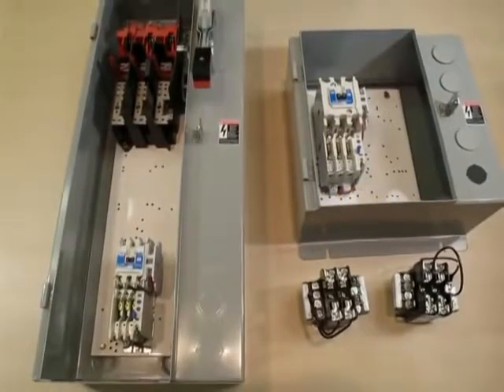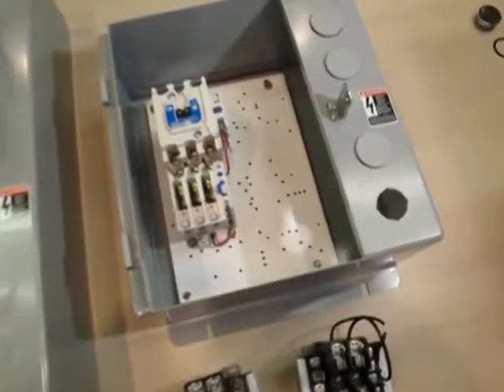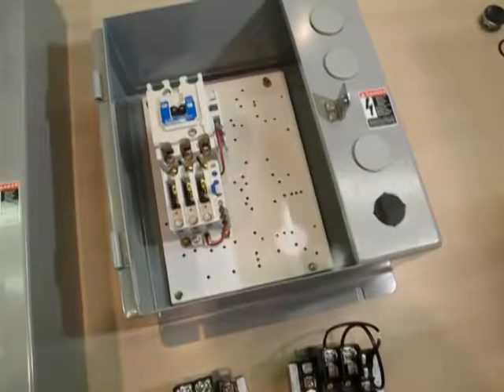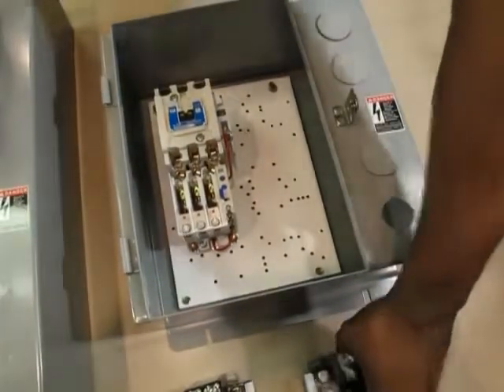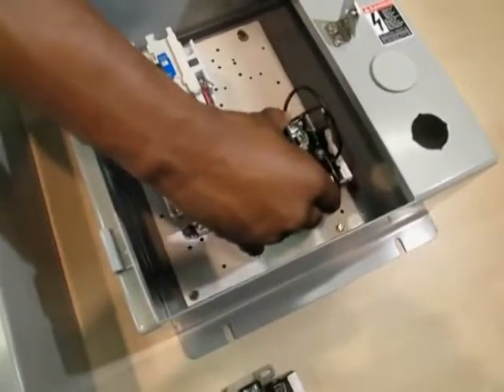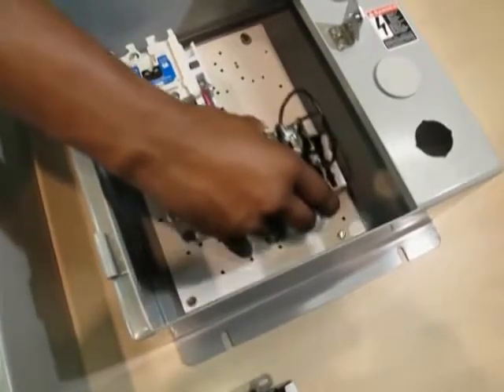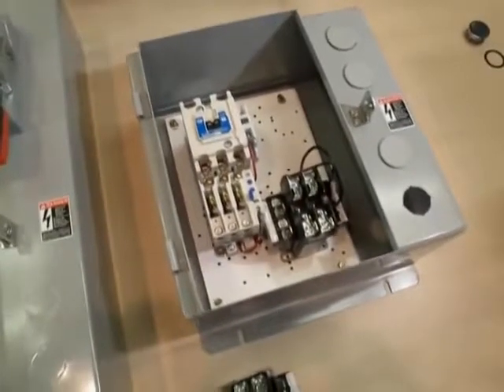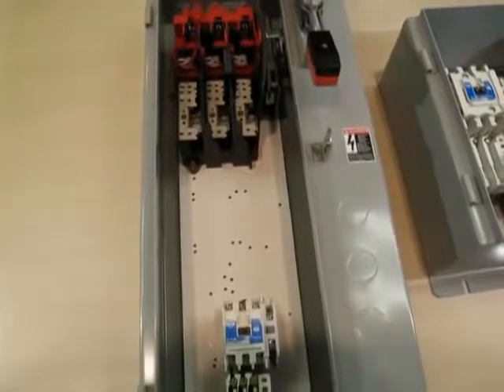Eaton- How to install a CPT in Combo and Non-Combo Assemblies